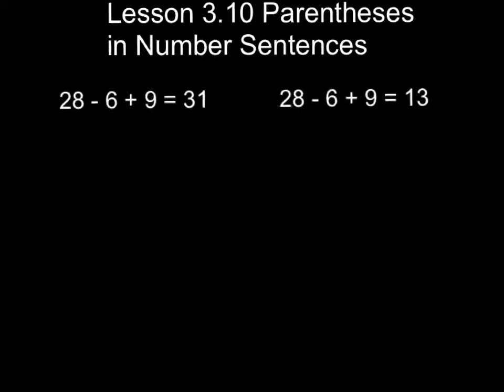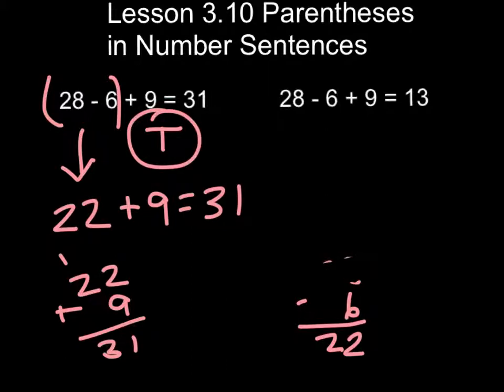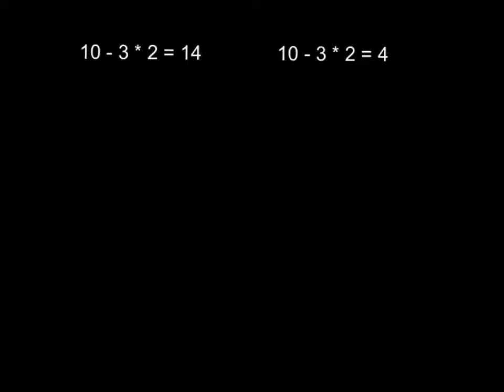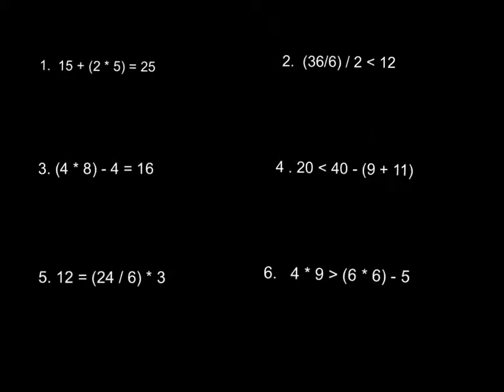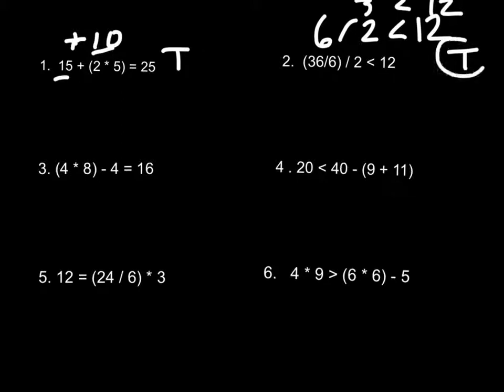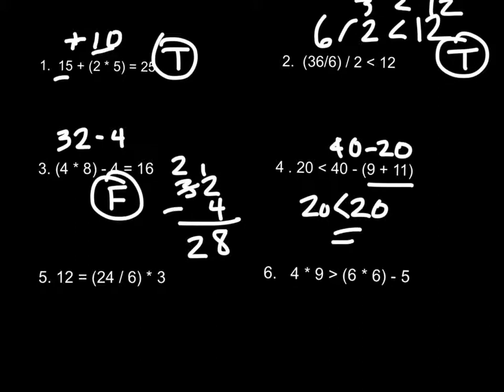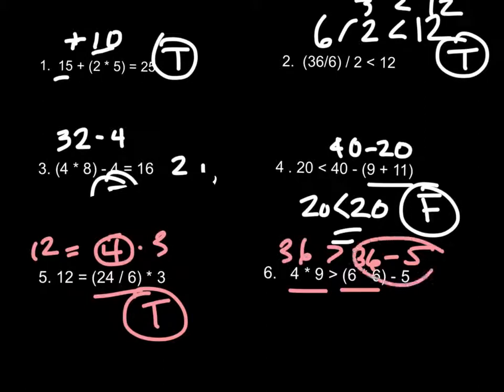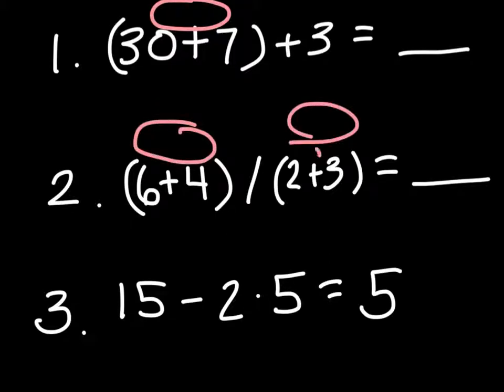lesson 3.10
Description